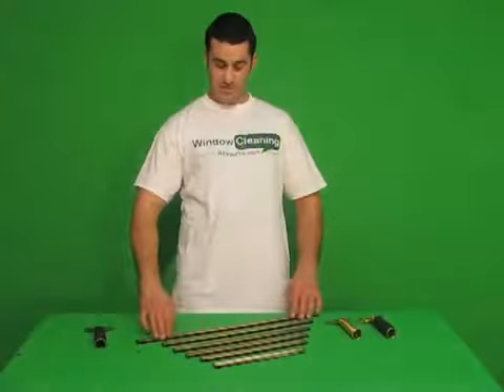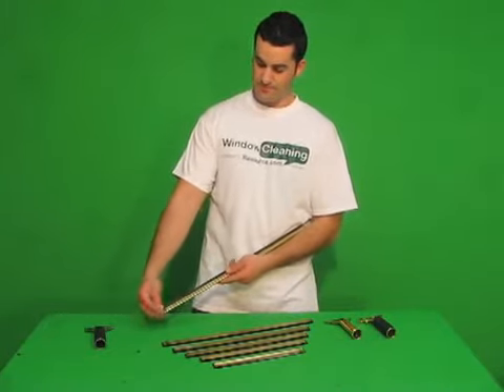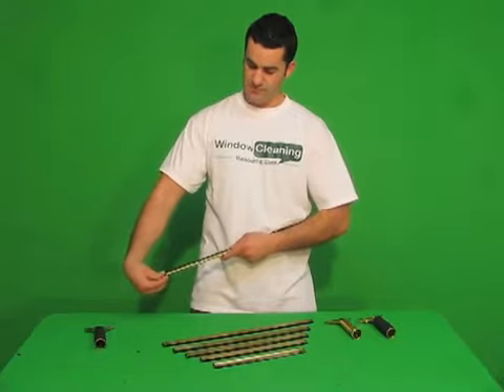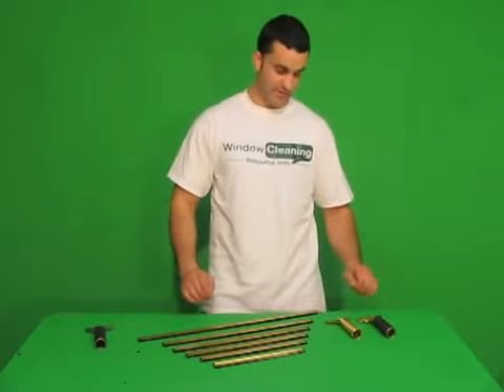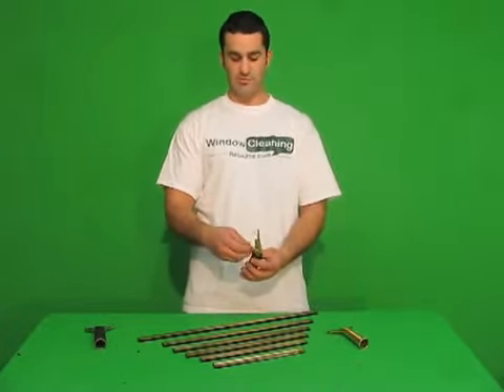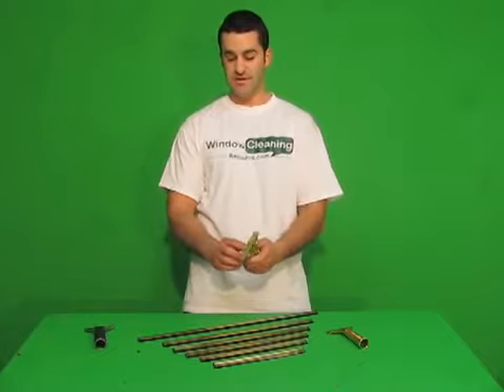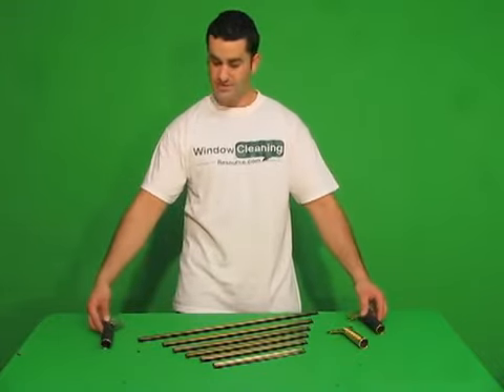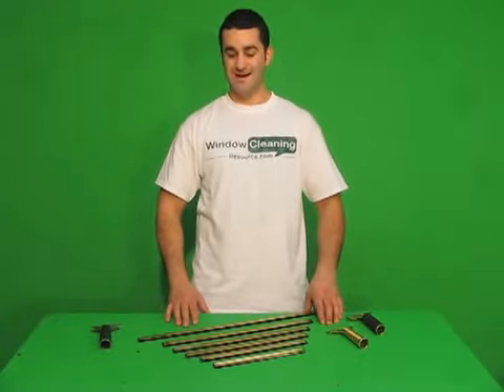Unger Brass Channels Handles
The Unger Brass Squeegee Channels come complete with Unger ErgoTec Soft Rubber. These clipped Channels are best used with the Unger Golden Pro handle.